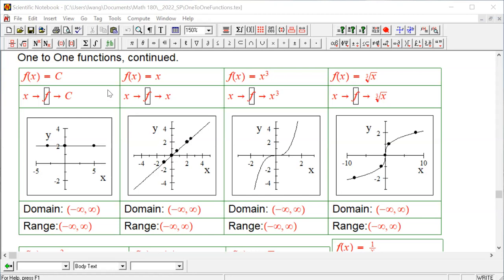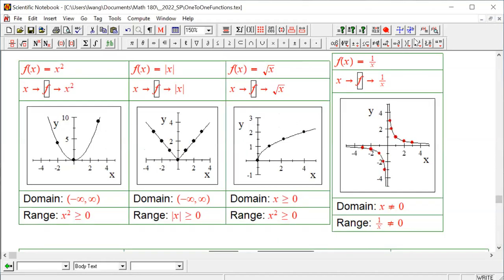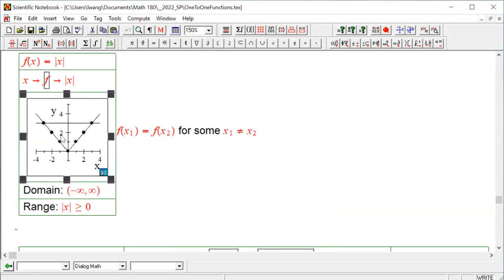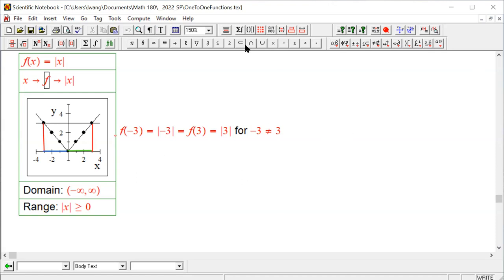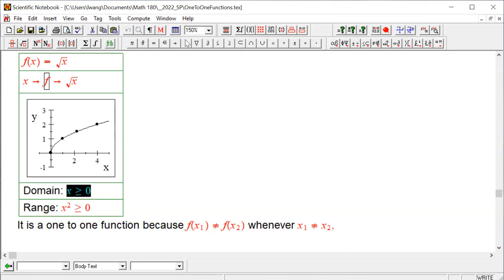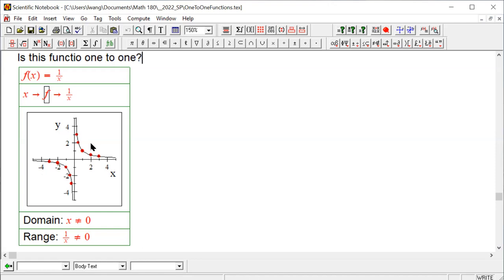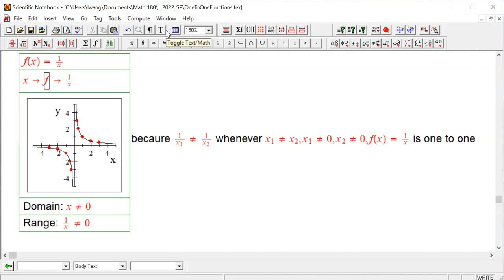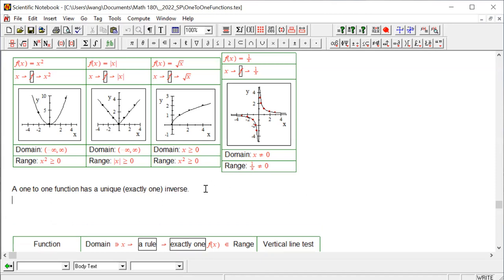One To One Function PartTwo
Determine if a function is one to one function.